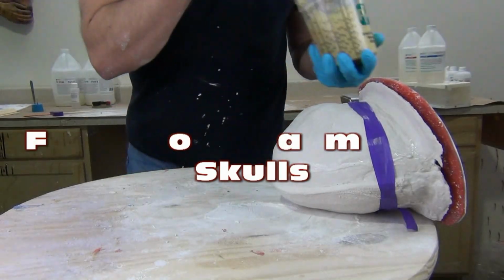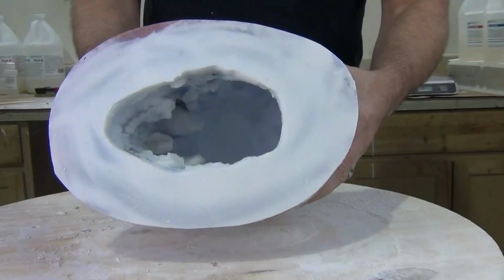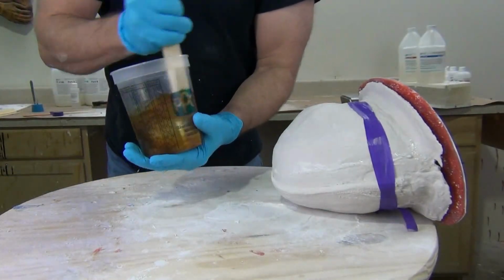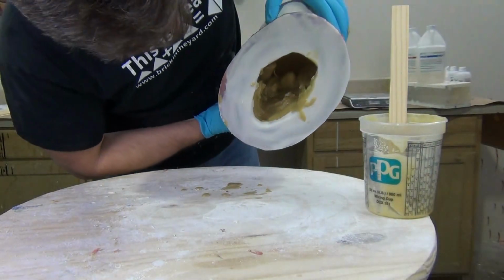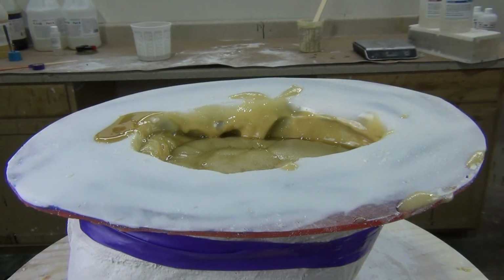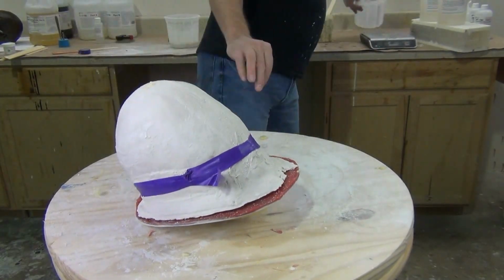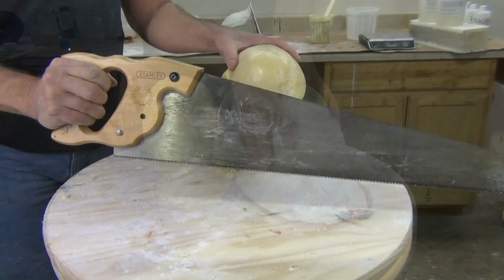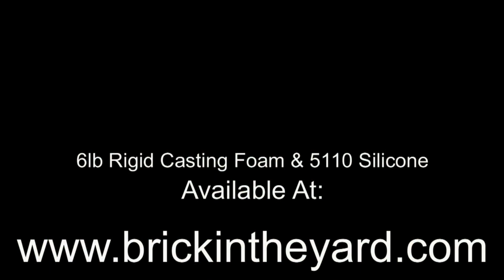Expanding Foam Tutorial: Casting A Rigid Foam Skull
In this tutorial we cast a rigid foam skull using our 6lb Density Rigid Casting Foam. We used a 5110 silicone mold made in a previous video. Rigid Casting foam is an inexpensive expanding foam that is great for casting Halloween decorations and props. It is also good for pouring up skull armatures for sculpting human heads.